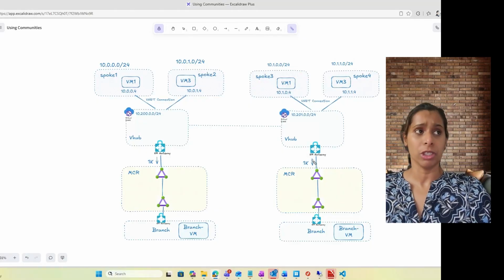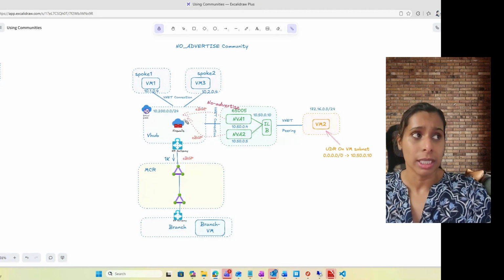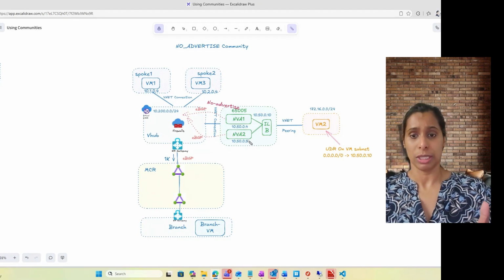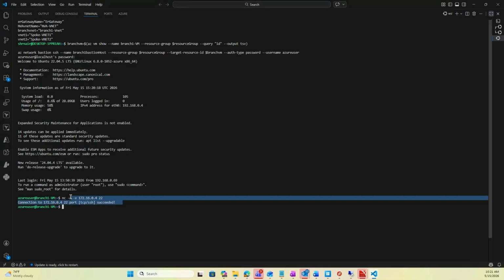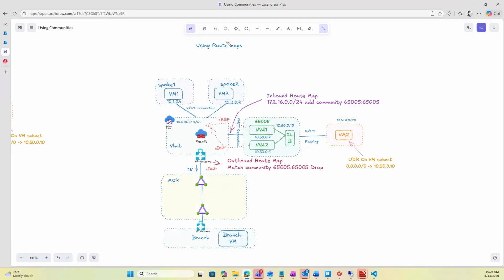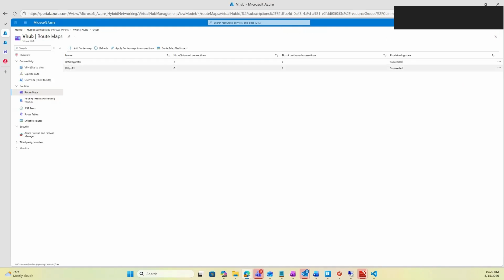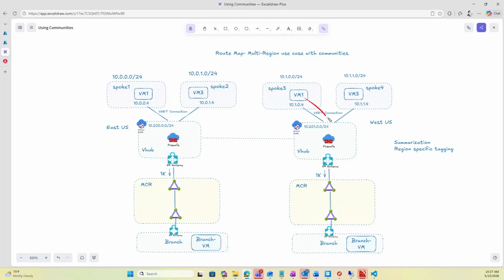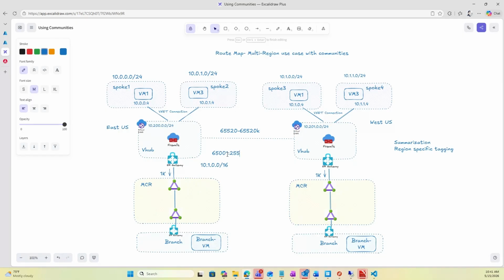Episode 42 - "Simplify complex network architectures", with BGP communities, part of Virtual WAN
In today's episode "Simplify complex network architectures, with BGP communities, component of Virtual Wan" explained and shown by Shruthi Vijaya Nair, Solution Engineer, Advanced Azure Netowrking Global Black Belt at Microsoft. We talked about how virtual WAN is working and advertising routes very easily to all the endpoints in which it is connected.
This is a good thing, but what if you have an ExpressRoute Gateway connection, which is hard limited to 1000 network prefixes, which can be easily become a problem as connections an prefixes can grow fast.

With BGP communities in combination with route maps you have more granular control by filtering or summarizing which network prefixes will be advertised to all your BGP peers like on-prem or branch.

🚀 What's covered in this video:
✅  Overview of Virtual WAN, BGP Communities and Route Maps
✅ Live demonstration